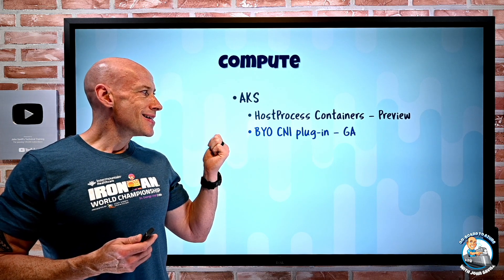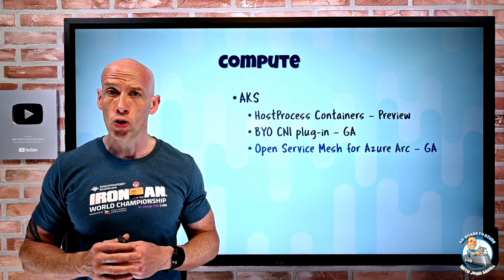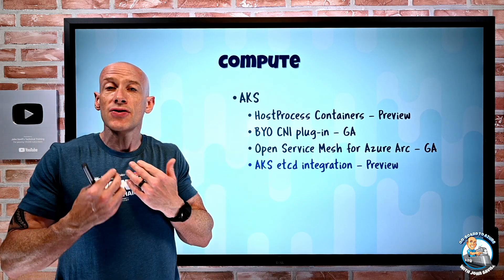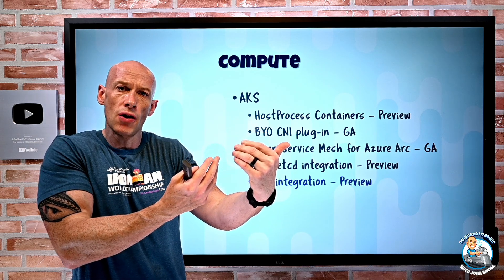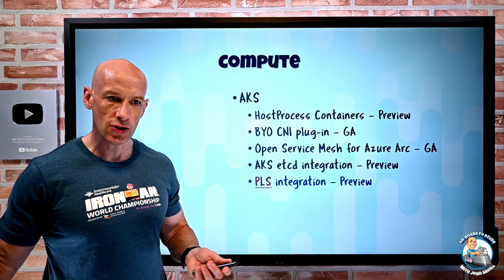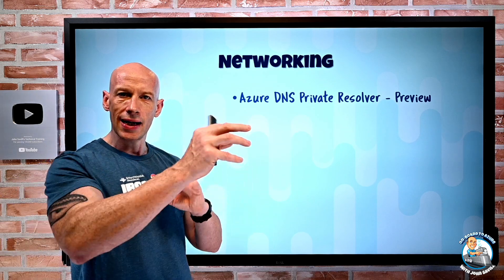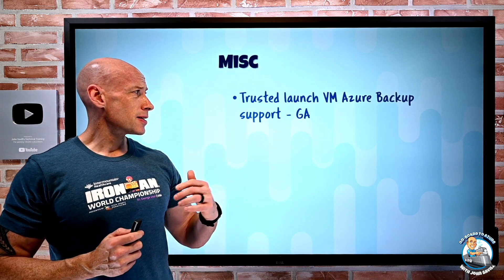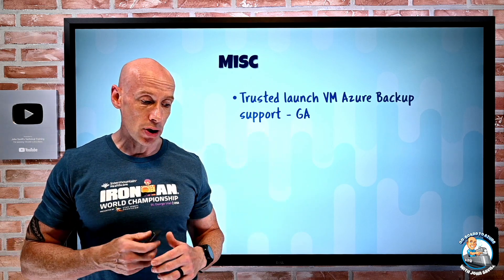Azure Infrastructure Weekly Update - 22nd May 2022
0:00 - Introduction
0:28 - New videos
1:06 - LOTS of AKS updates
5:49 - Azure DNS Private Resolver
6:29 - Azure Stream Analytics MI support
7:43 - Trusted Launch VM Azure Backup support
8:20 - Close